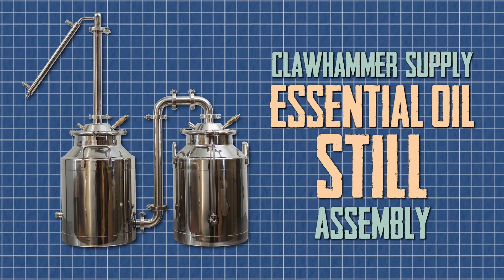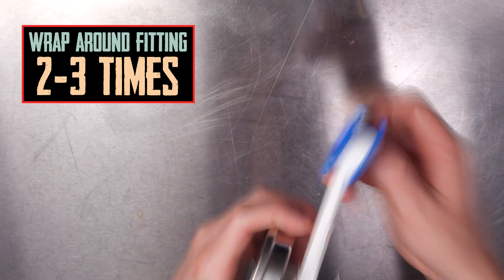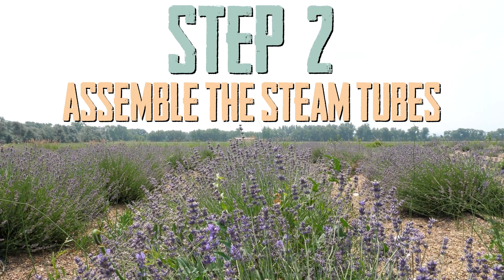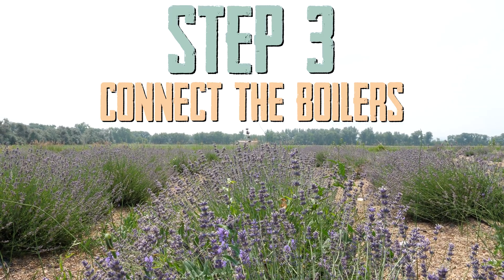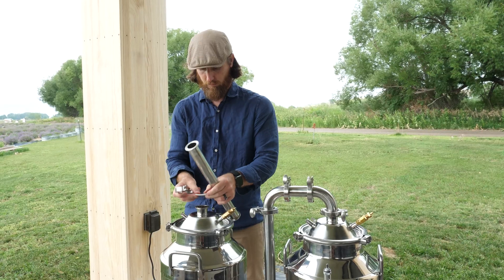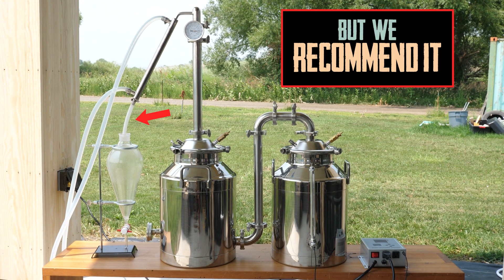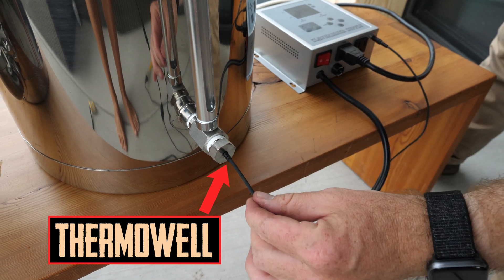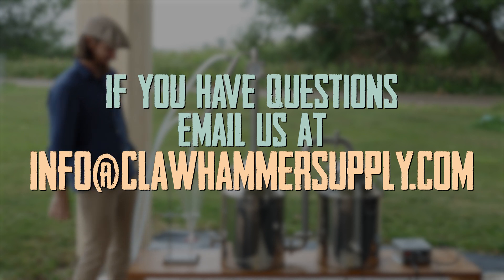How to Assemble an Essential Oil Distiller | Clawhammer Supply Assembly Guide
Have you ever wanted to make essential oils at home? This is a step-by-step guide on making an essential oil distiller, a device that anyone can use in their backyard! Essential oils are used for aromatherapy, cooking, making cocktails, and medicinal purposes. You can make them out of many plants such as lavender, rosemary, and peppermint.

Separatory Funnel
Separatory Funnel Stand